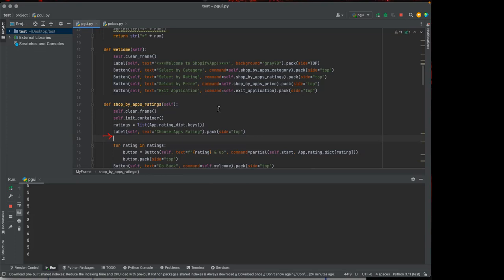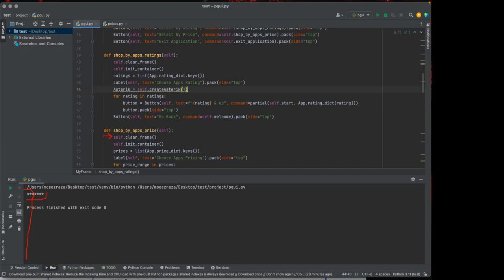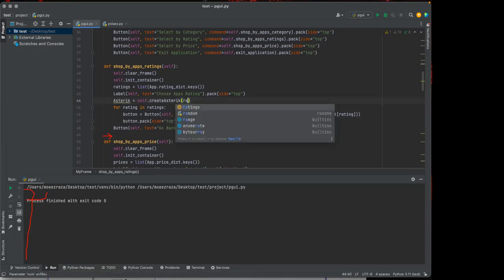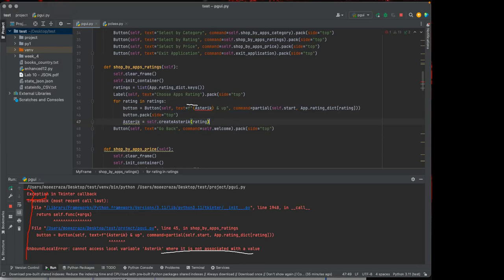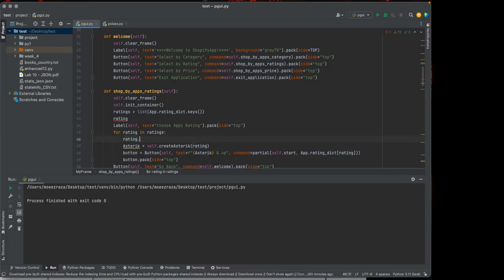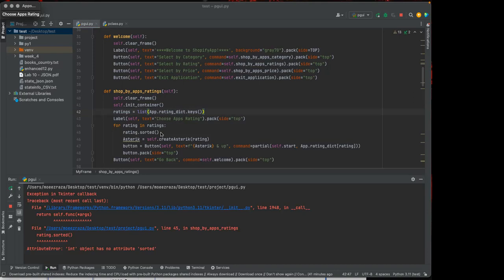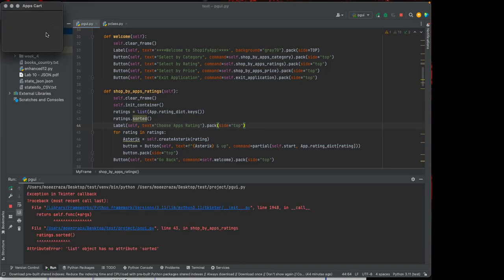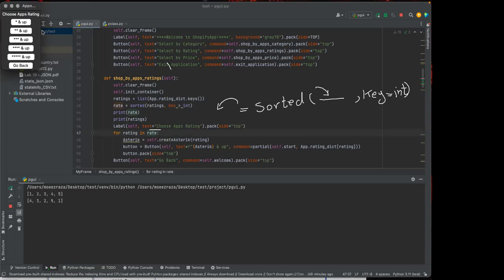OOP Python Class 13(Part 2 -Enhancing Python Program: Sort Ratings, GUI Button + Dollar Sign Usage)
1)The tutor and student collaboratively enhance a Python program, focusing on sorting ratings within a for loop to address the issue of unsorted data.

2)The practical demonstration includes creating a GUI button and resolving variable scope errors, emphasizing the importance of meaningful variable names and effective debugging practices.

3)The discussion extends to improving the program by incorporating dollar signs into prices, with the tutor suggesting the use of a range to generate the desired output.